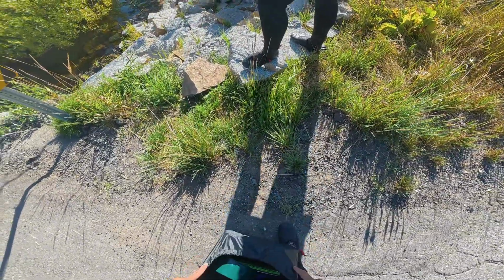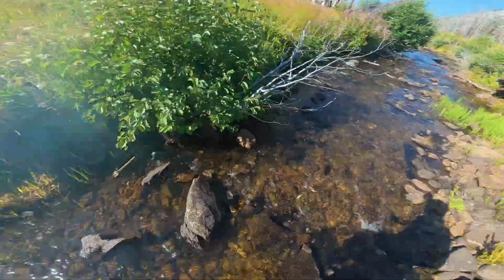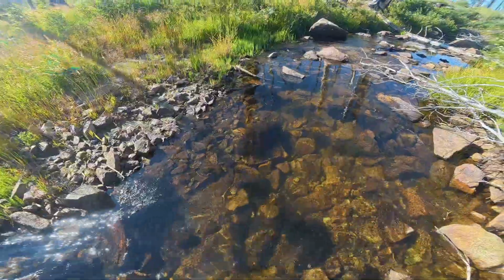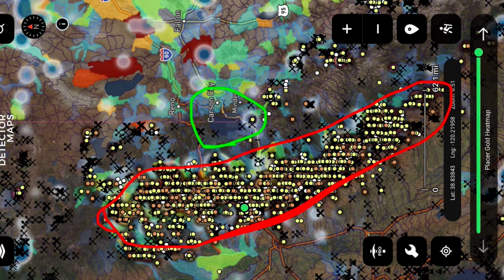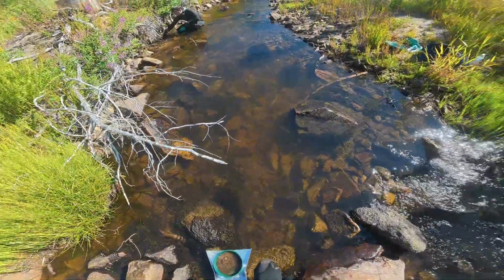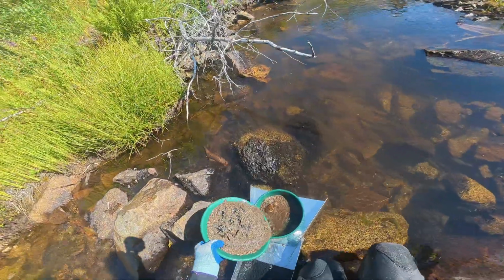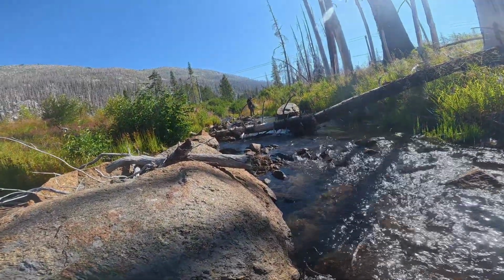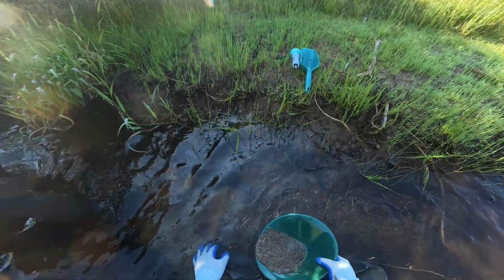Hunting for GOLD in the California Motherload and building a cabin from scratch.